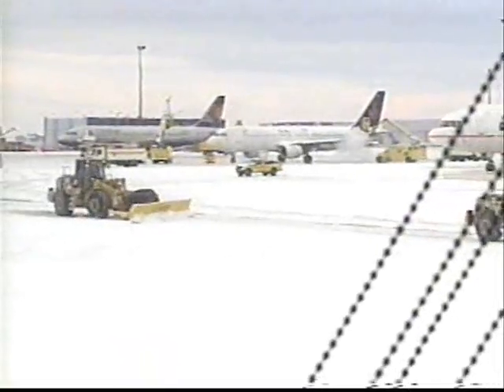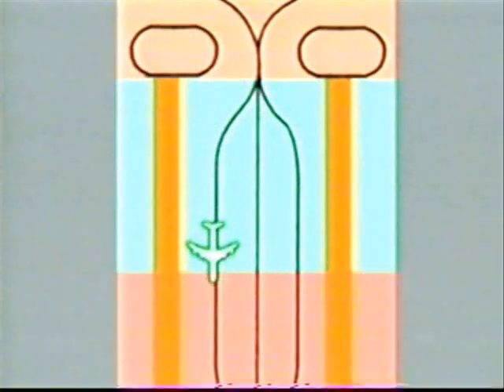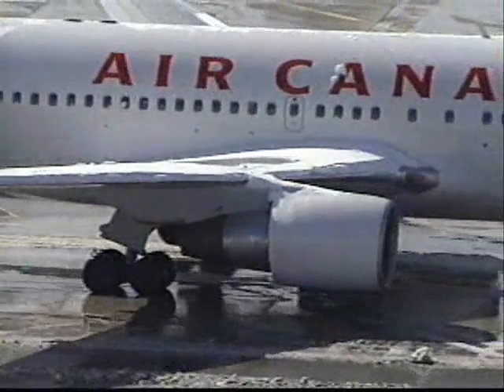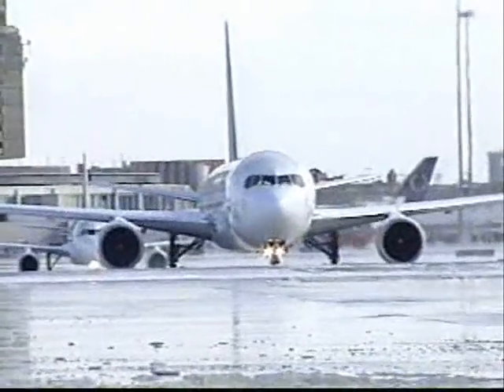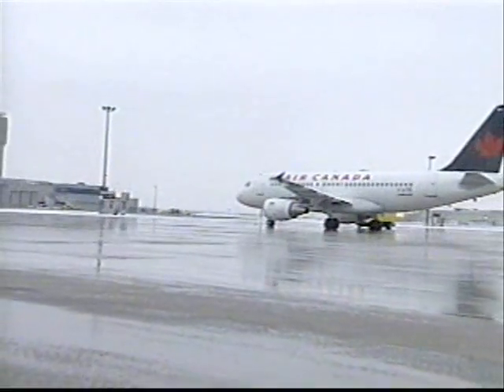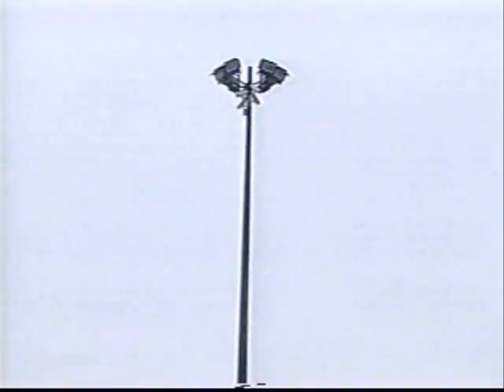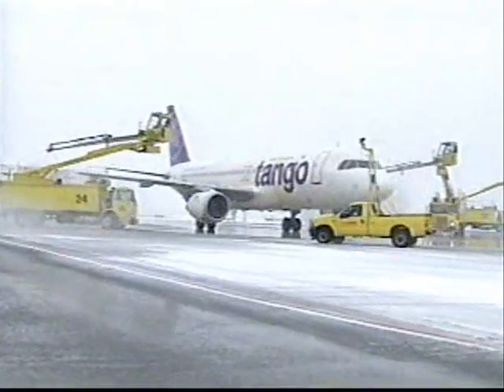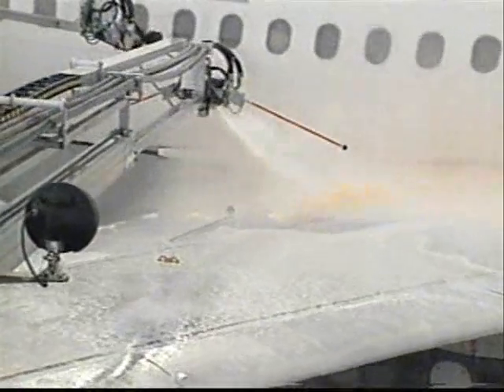De-icing, Toronto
Largest most technical advance centralized de-icing facility in the world